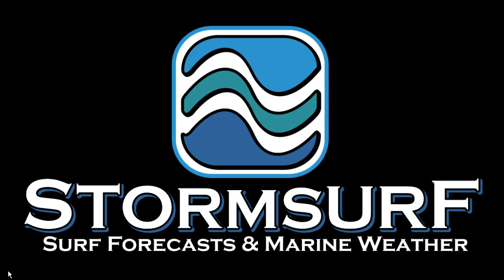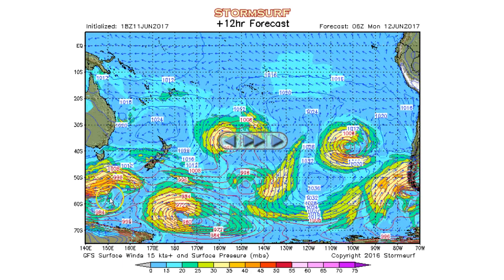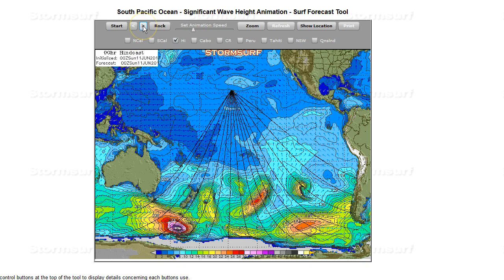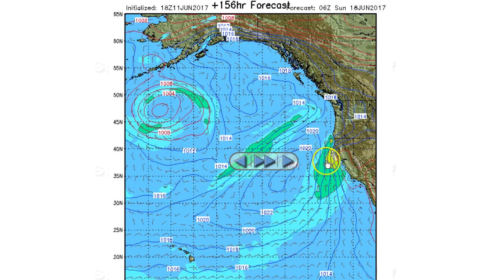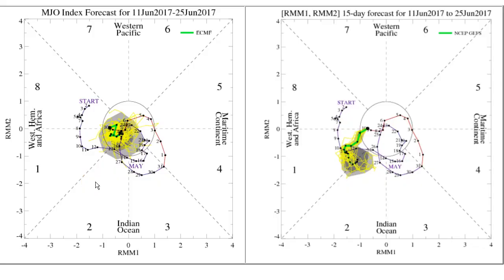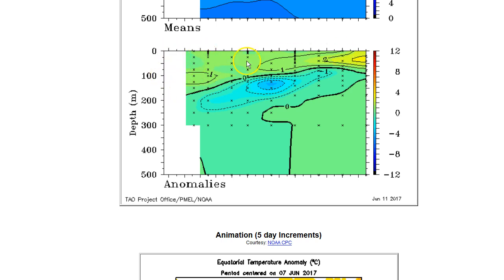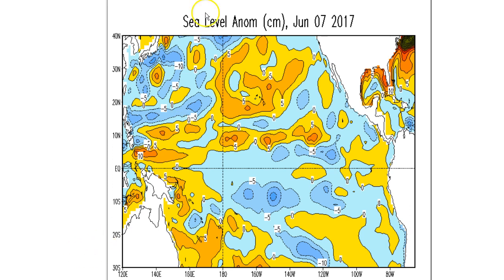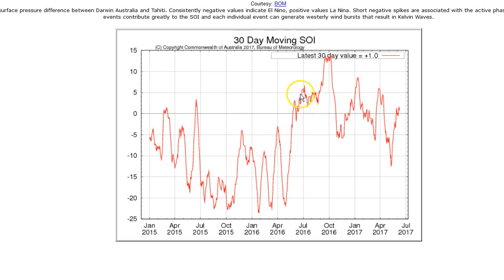Stormsurf Video Surf and MJO/ESO Forecast for Sun (6/11/17)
Surf forecast and MJO/ENSO forecast for the week starting Sunday (6/11/2017)